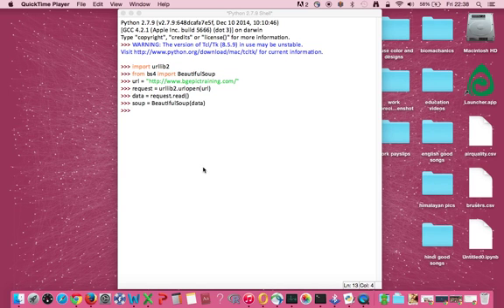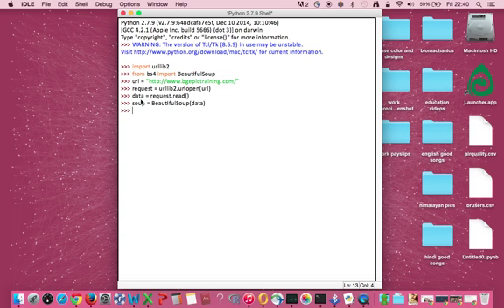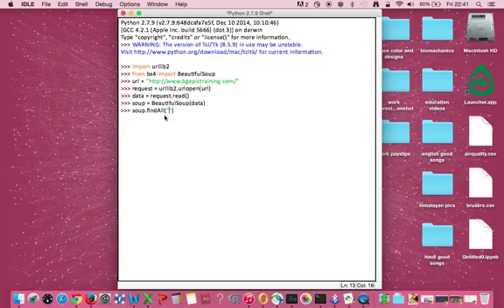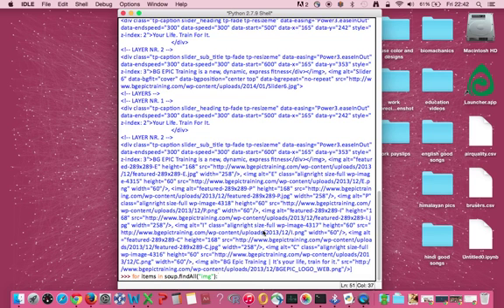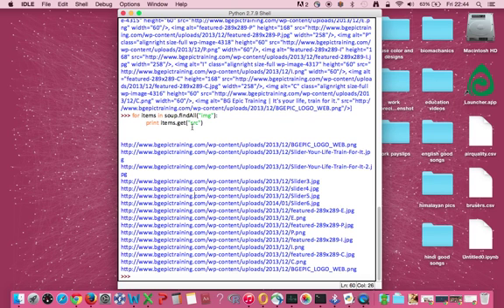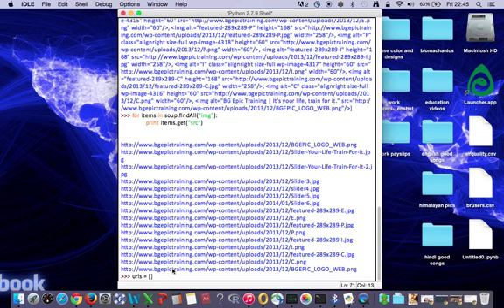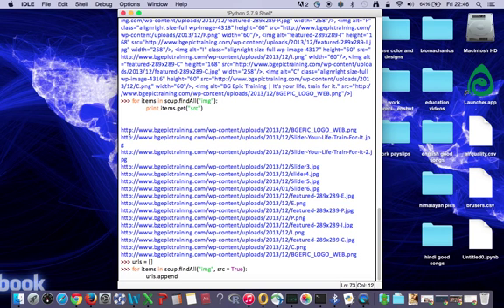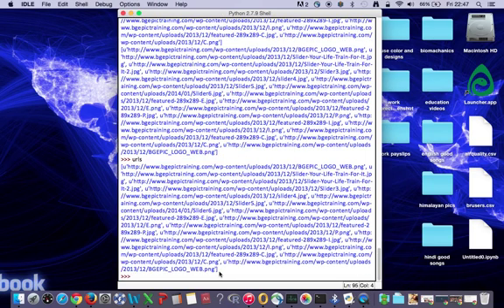Creating Array / List in Python After Scraping A Website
Here is a quick video that shows how to assign the output of a "for" loop to an empty list in Python. After assigning it to a list you can probably use it for the next function.